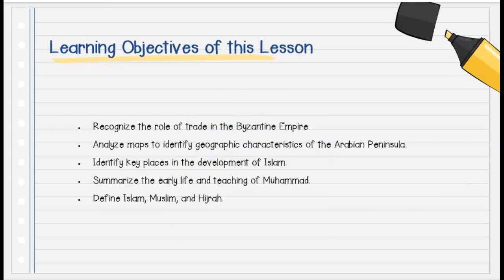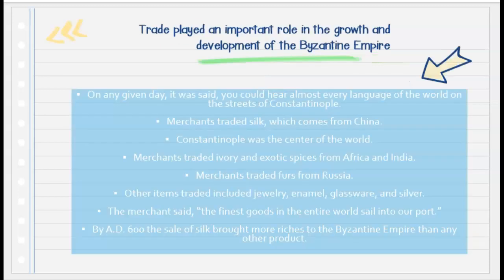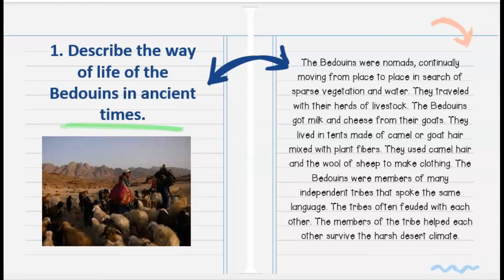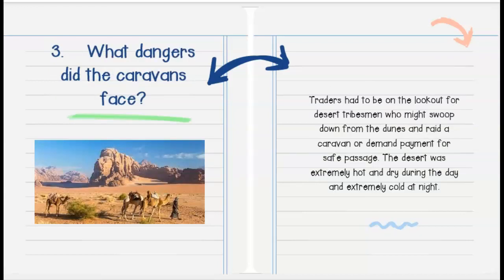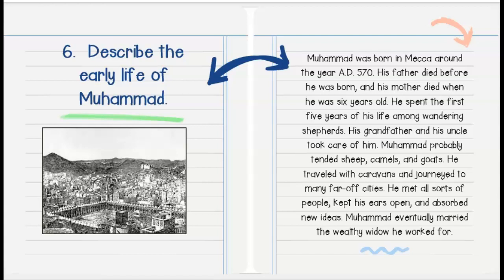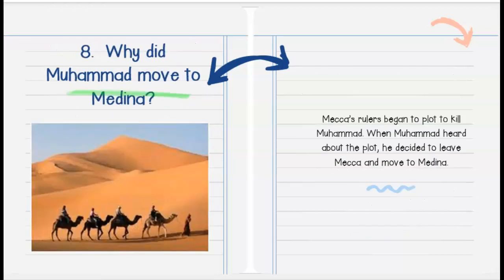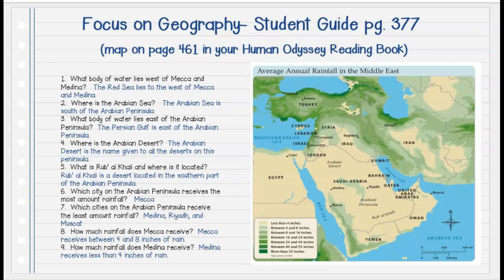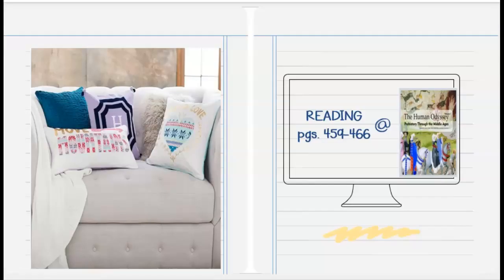3.03 The Origins of Islam_Flipped Video Lesson